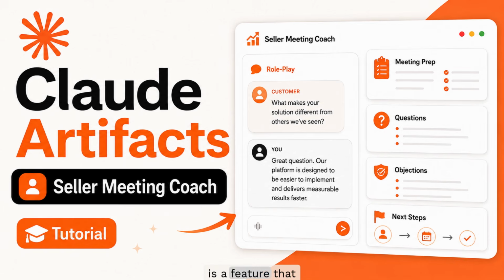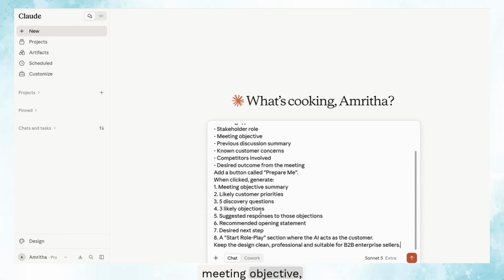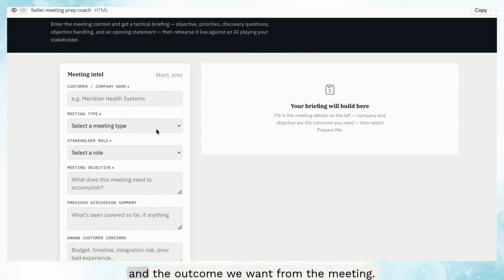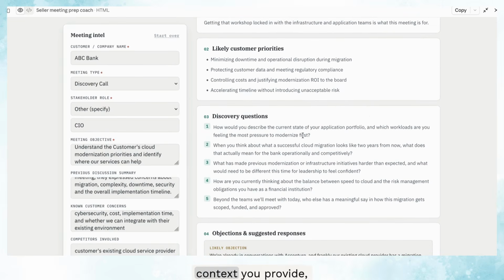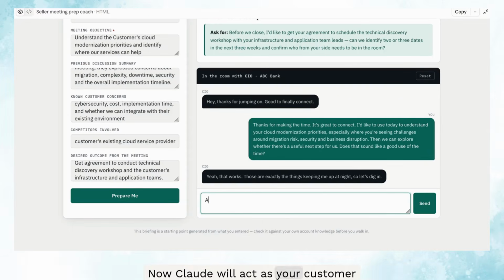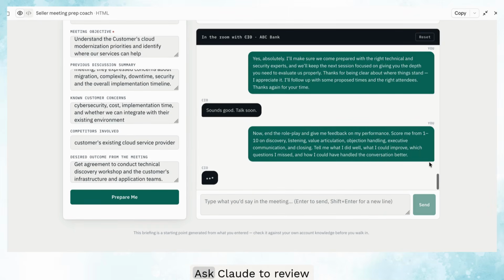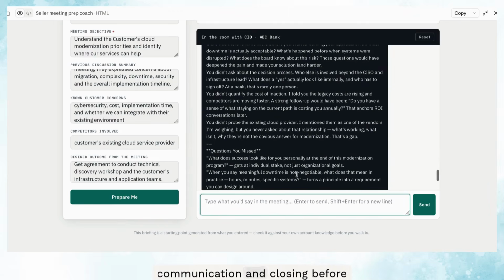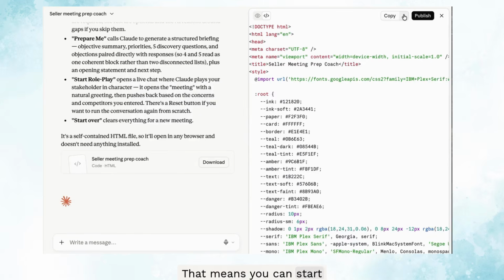How Sellers Can Use AI to Prep for Every Customer Meeting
Walk into every sales call prepared. Use AI to build a meeting prep system that researches your customer, predicts their objections, and drafts your talking points — all without writing a single line of code.

In this video, I show you step by step how to use Claude Artifacts to prep for customer meetings so you stop walking in cold. By the end, you'll have a reusable AI workflow that does the heavy lifting for you.

Editable prompt -

Create an interactive Artifact called "Seller Meeting Prep Coach".
The tool should have input fields for:
- Customer/company name
- Meeting type
- Stakeholder role
- Meeting objective
- Previous discussion summary
- Known customer concerns
- Competitors involved
- Desired outcome from the meeting
Add a button called "Prepare Me".

When clicked, generate:
1. Meeting objective summary
2. Likely customer priorities
3. 5 discovery questions
4. 3 likely objections
5. Suggested responses to those objections
6. Recommended opening statement
7. Desired next step
8. A "Start Role-Play" section where the AI acts as the customer.
Keep the design clean, professional and suitable for B2B enterprise sellers.